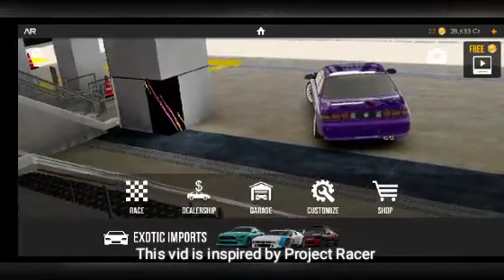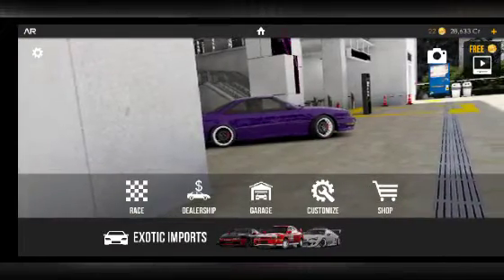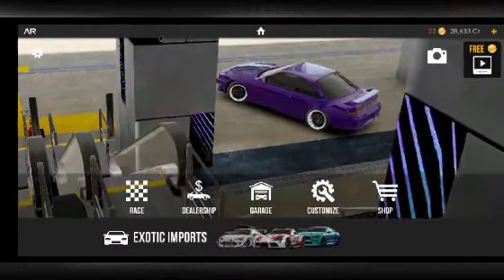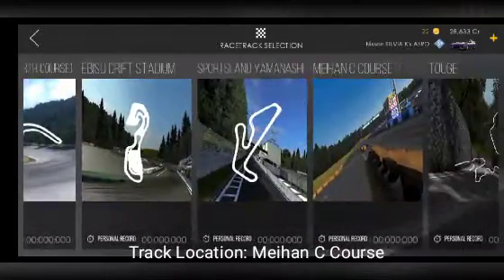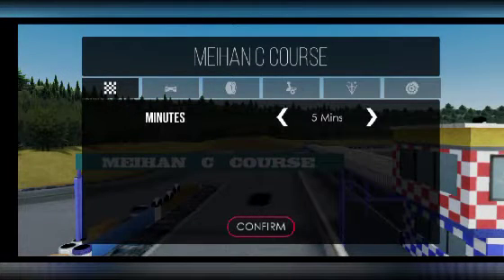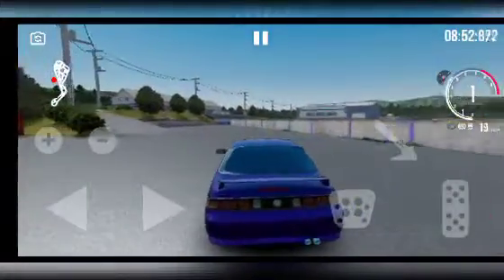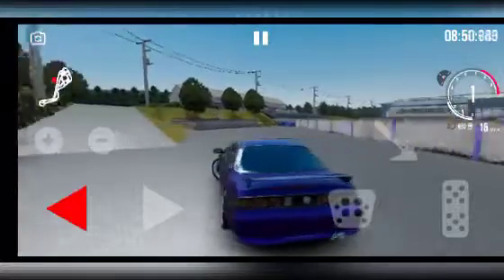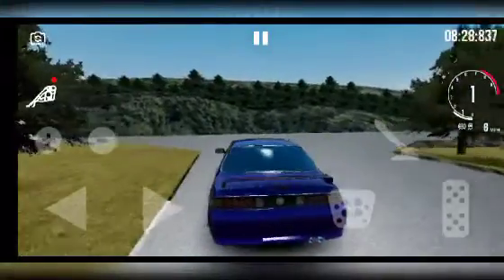Guide on how to go to a secret place (inspired by Project Racer)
Hey guys so I made this video on the guide to go to a secret place to find pics in Assoluto Racing which is inspired from Project Racer

It's yo boi S14 KILLER signing out ✌️✌️